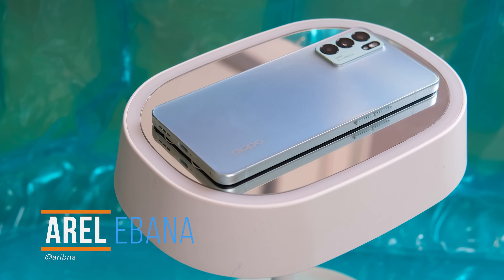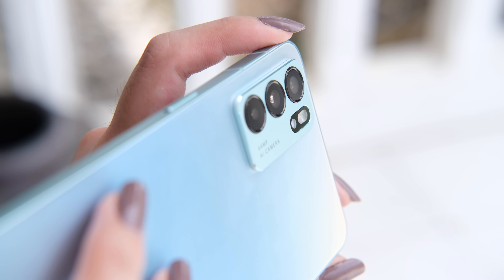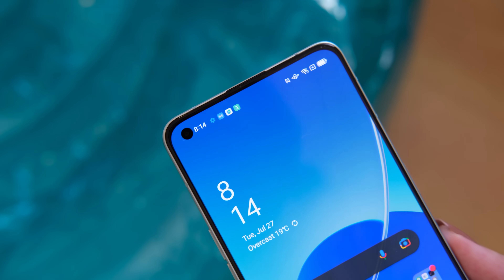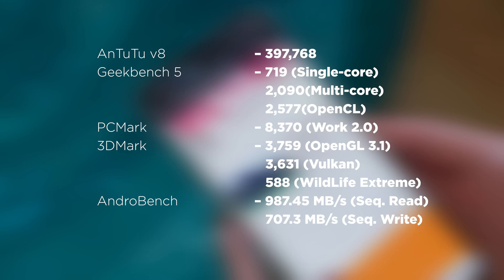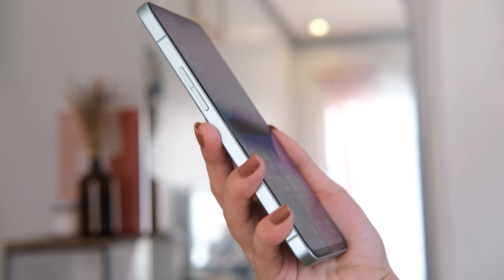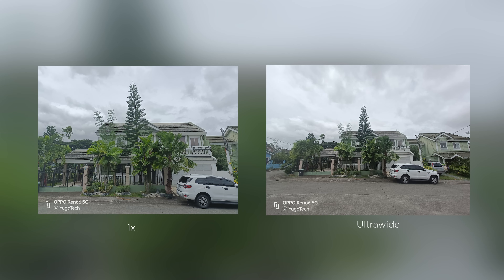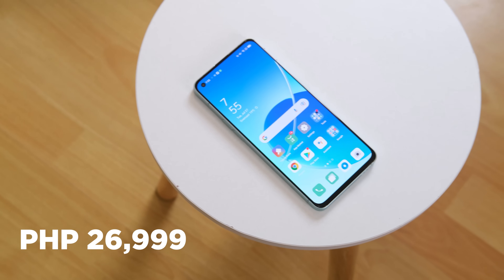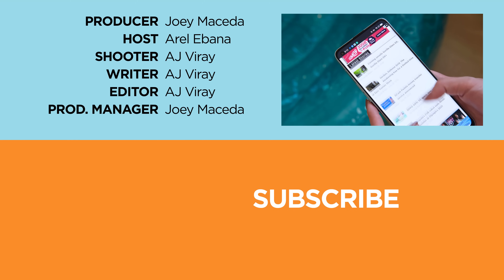OPPO Reno6 5G Review